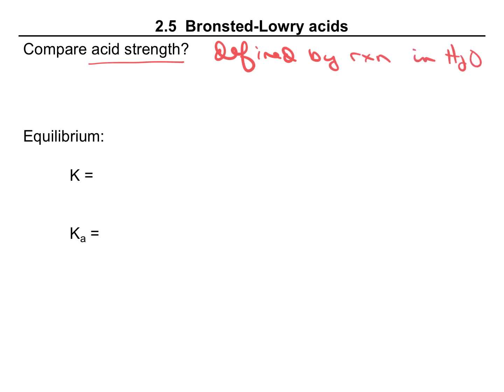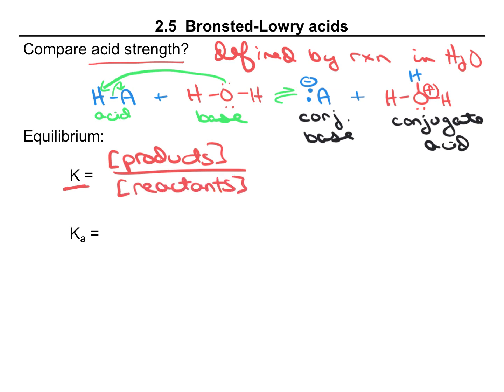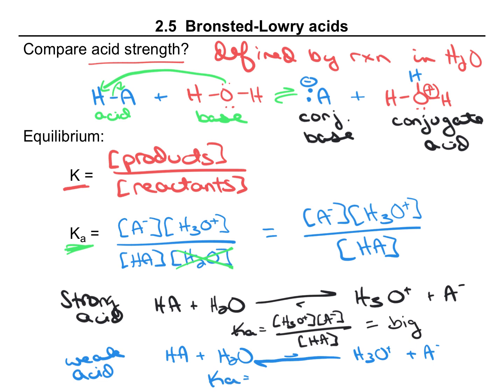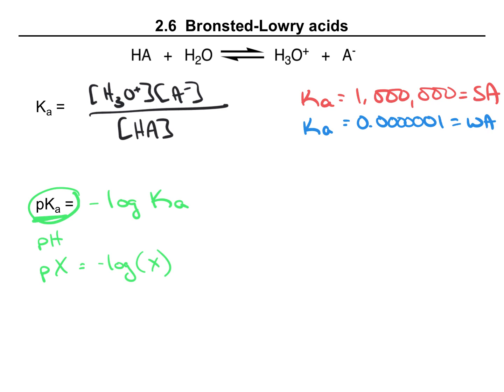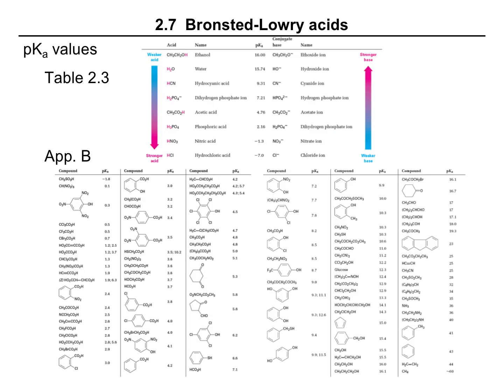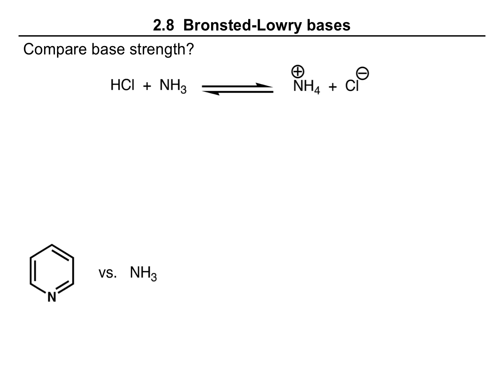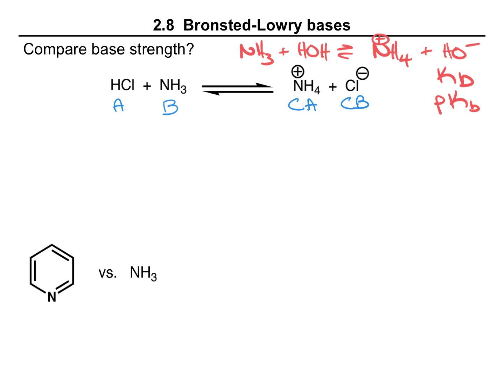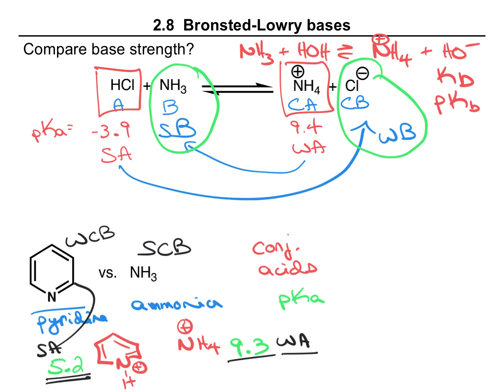Acid-base 5-8 Acid strength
Bronsted-Lowry acids and bases - using pKa to compare relative strength.